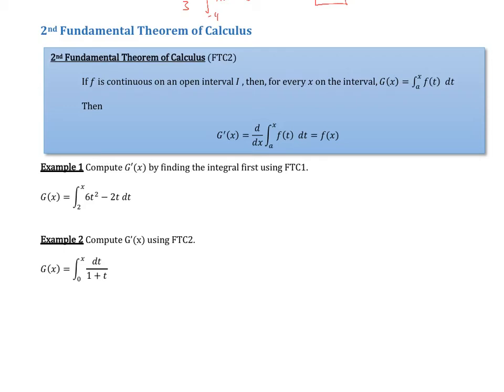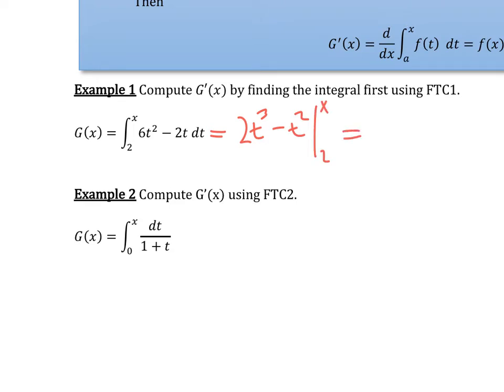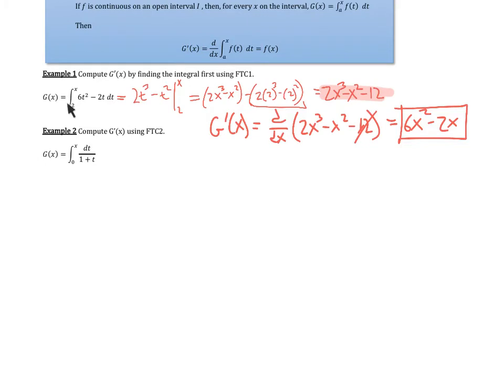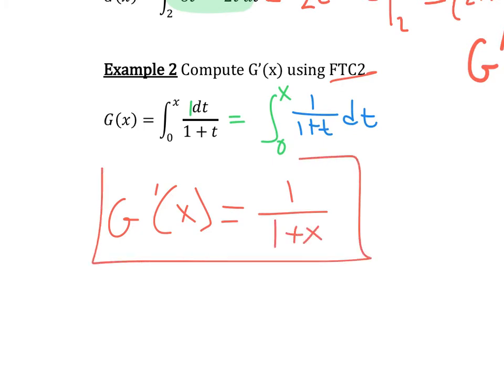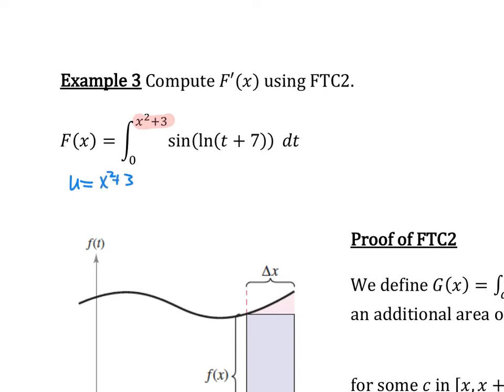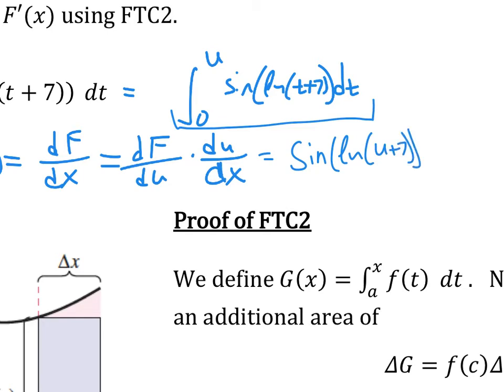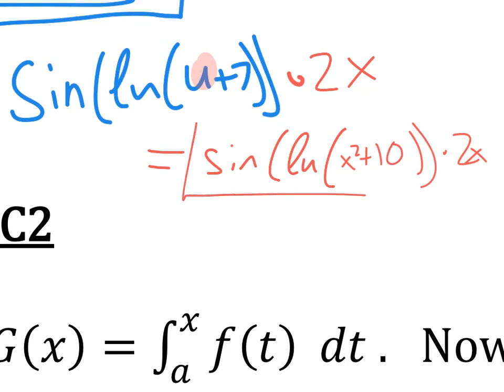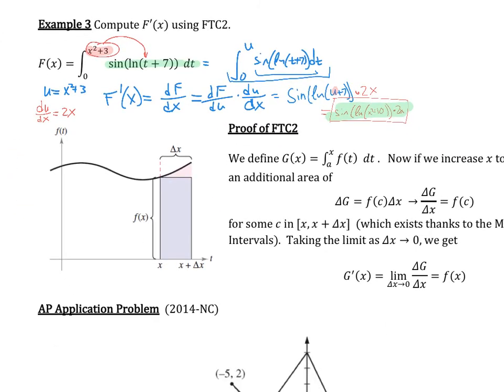FTC2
Some examples of the Fundamental Theorem of Calculus - part 2.